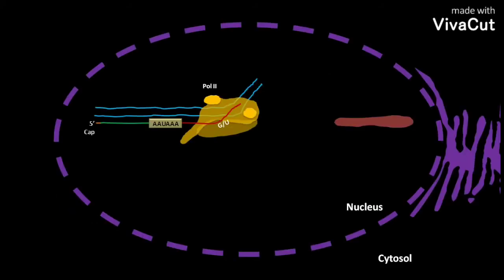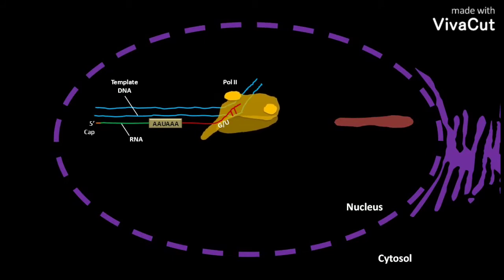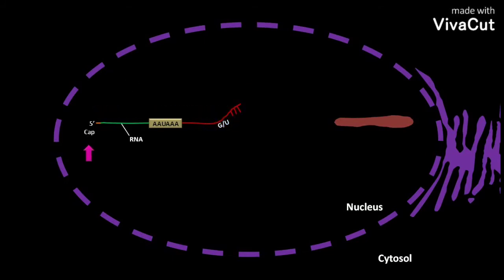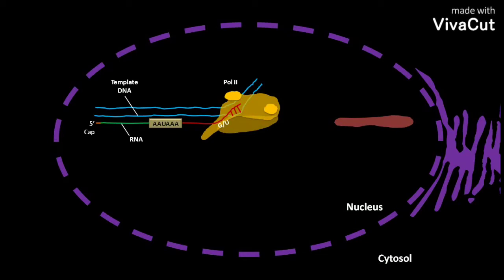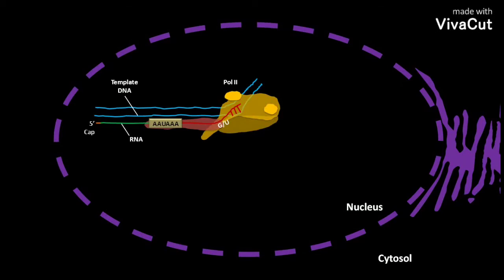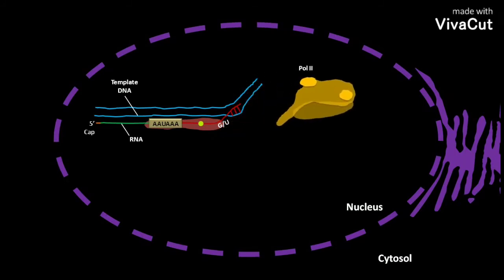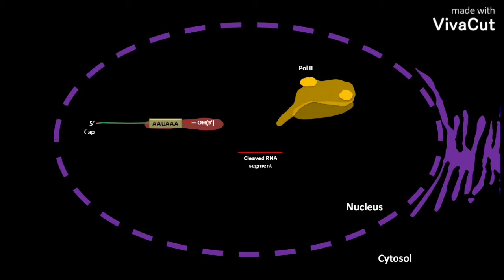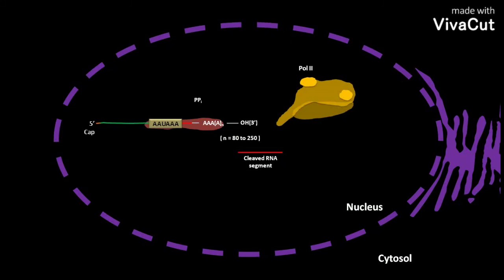Poly A tail formation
This video tells us about the process of addition of a poly(A) tail to a primary RNA transcript in eukaryotes.This addition of a poly(A) tail is a type of RNA processing which occurs either immediately after transcription or after cleavage of transcript.This poly(A) sequence play role in stabilizing mRNA.